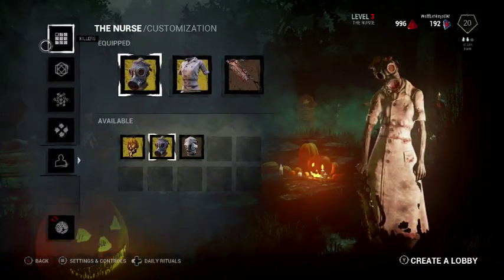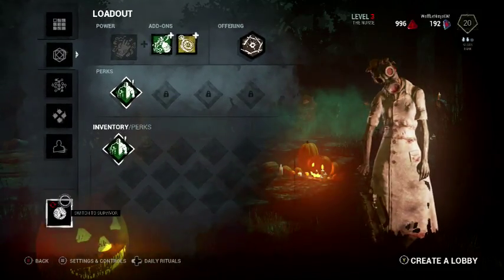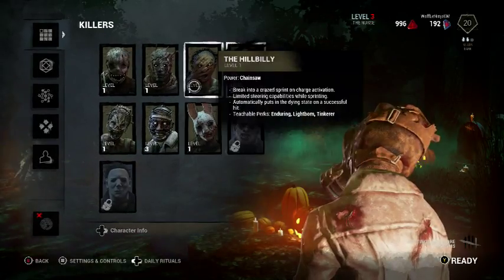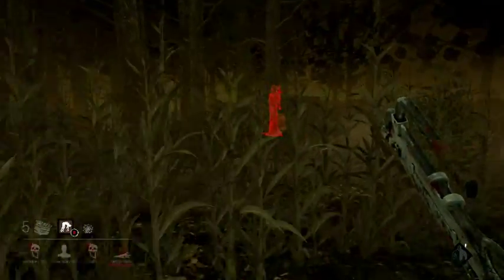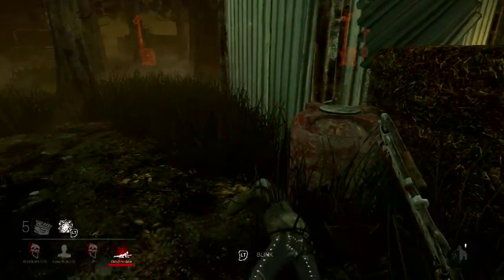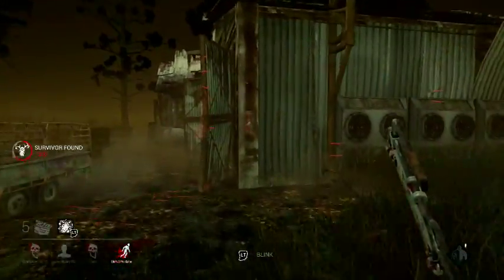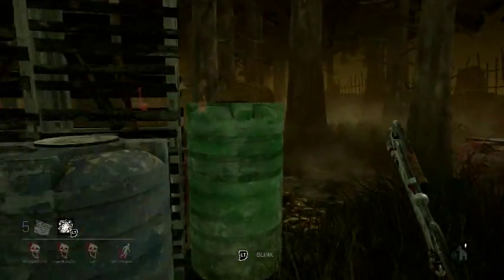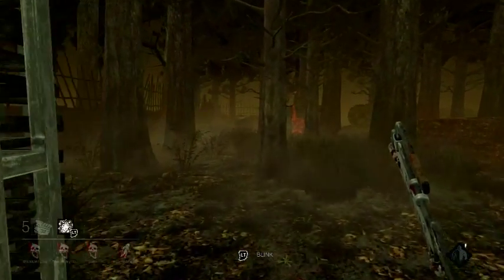Dead By Daylight - The Nurse Game-play